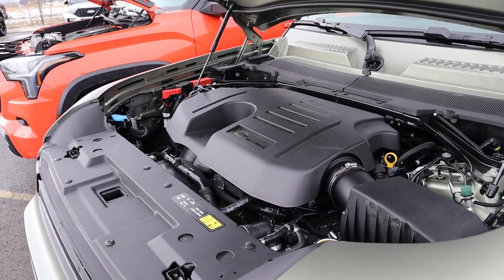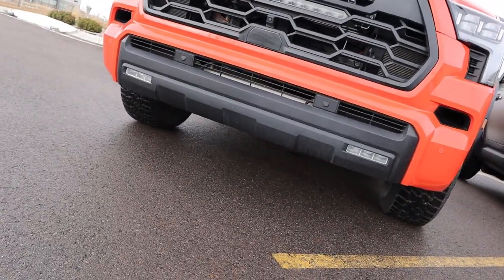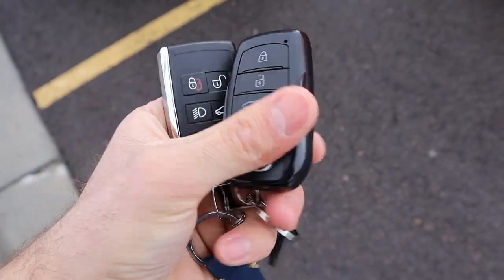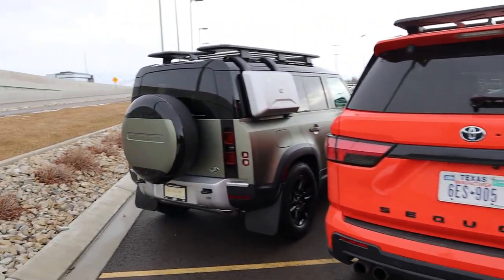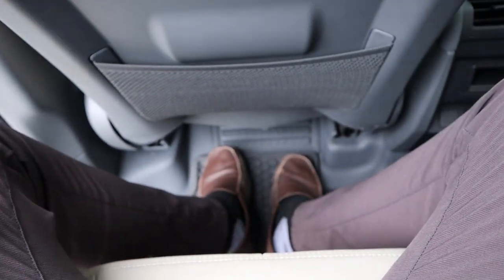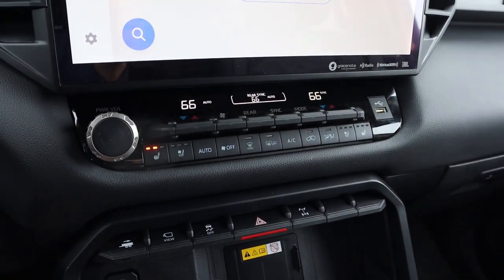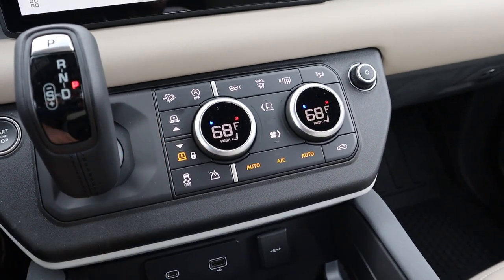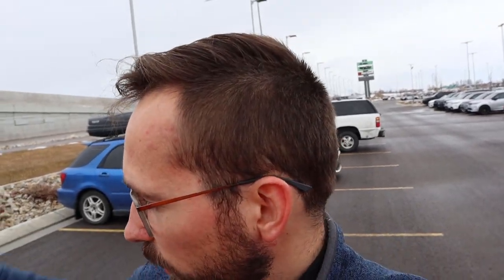2023 Toyota Sequoia TRD Pro VS 2023 Land Rover Defender: Should I Trade For A Toyota?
Today I compare a 2023 Toyota Sequoia TRD Pro to a 2023 Land Rover Defender Explorer Pack!